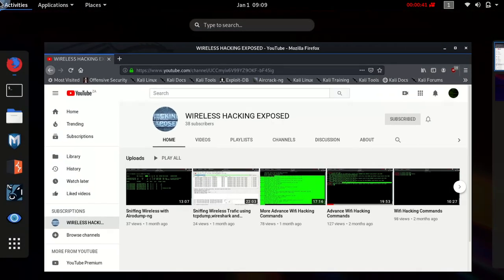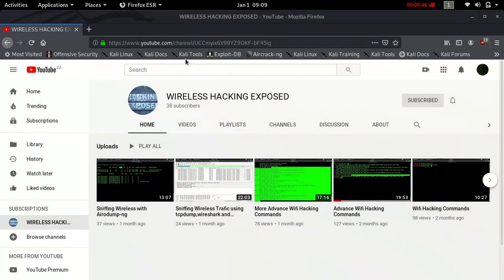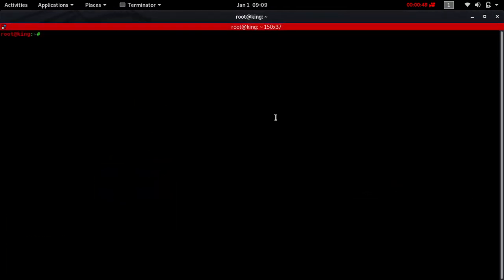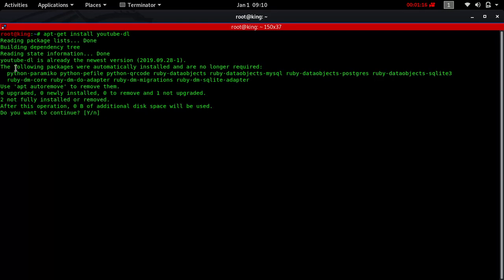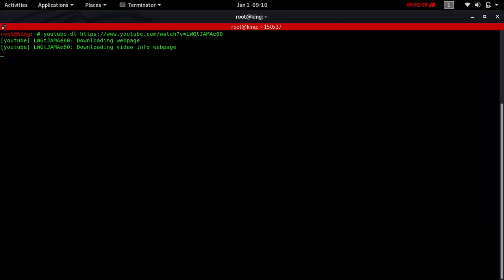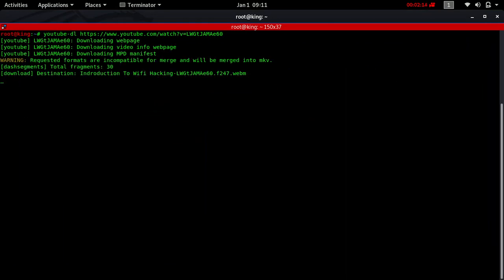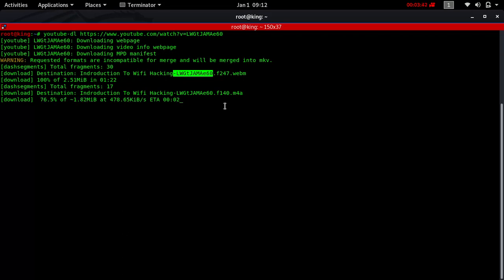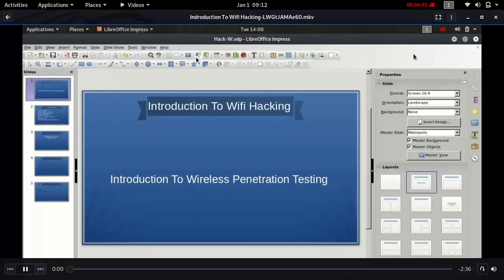Downloading youtube Video using Linux Terminal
How to download  youtube Video's using Linux Terminal